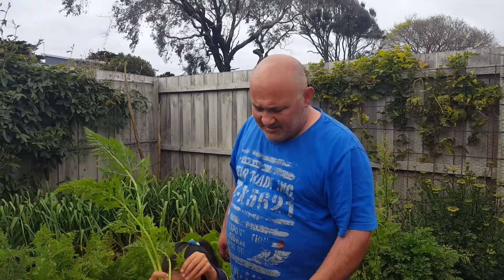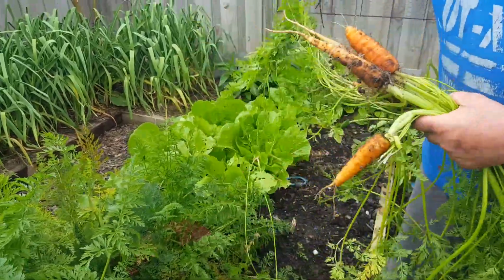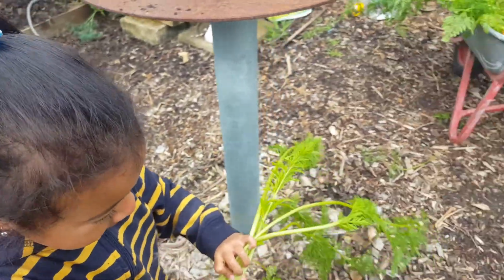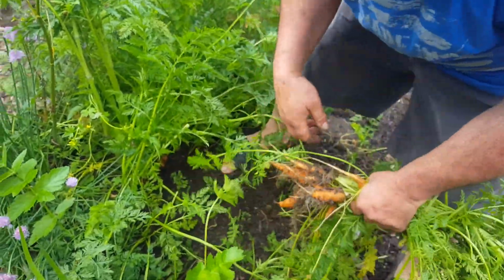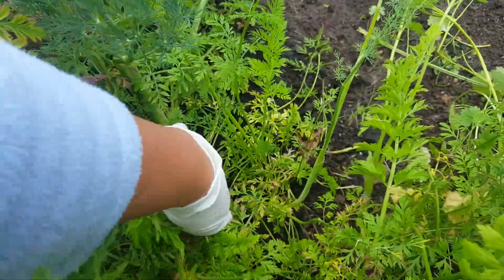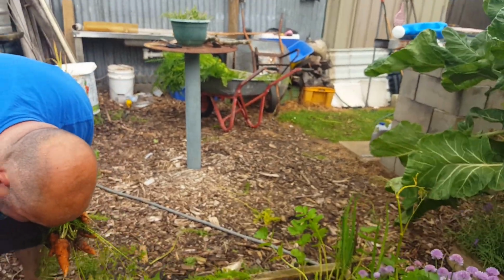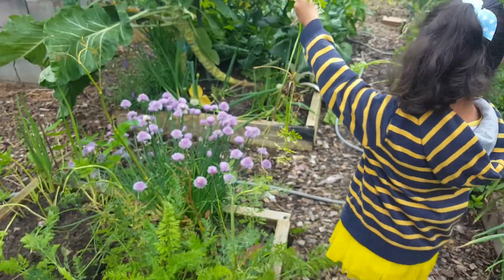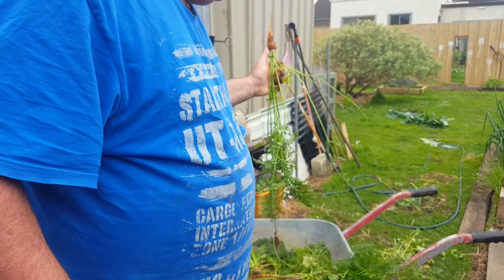Picking some carrots!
Just picked up my carrots this year though it wasnt much but we enjoyed it so much.